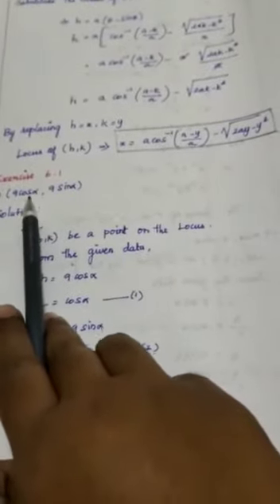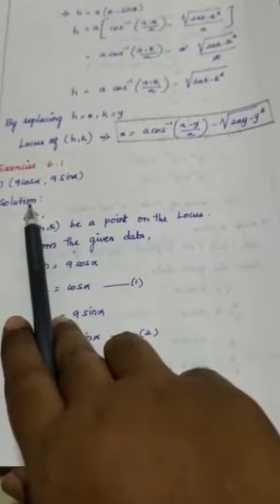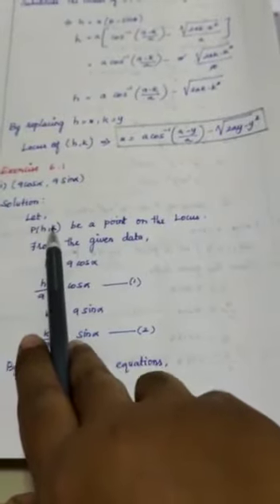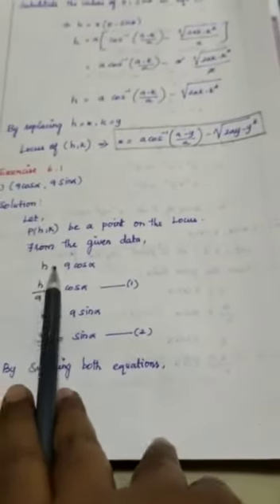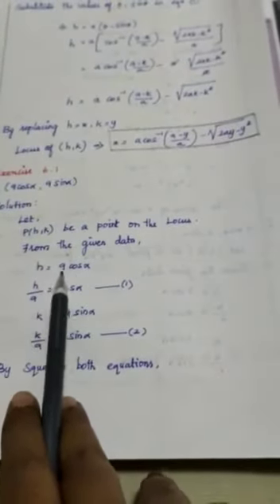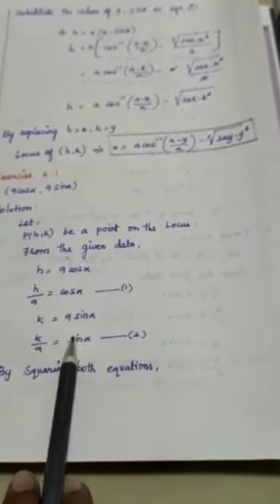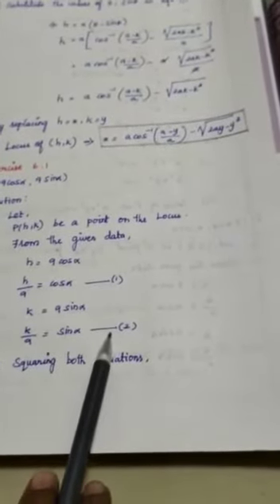11thmaths two dimensional analyticalGeometry part 5 exercise 6.1/ mensuration chapter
11thmaths two dimensional analyticalGeometry part 5 exercise 6.1/ mensuration chapter